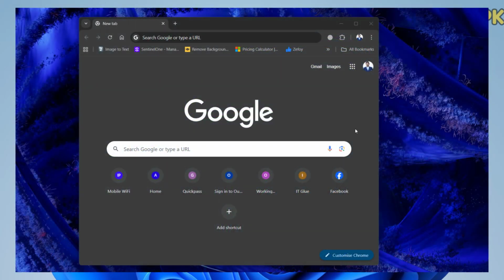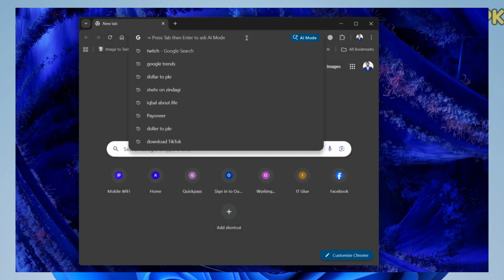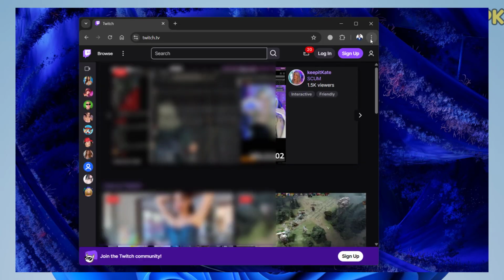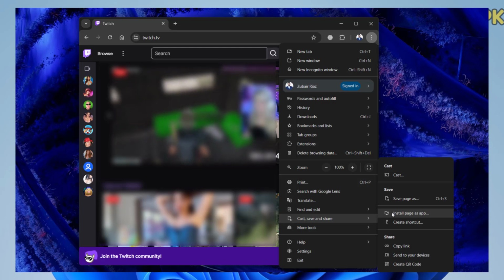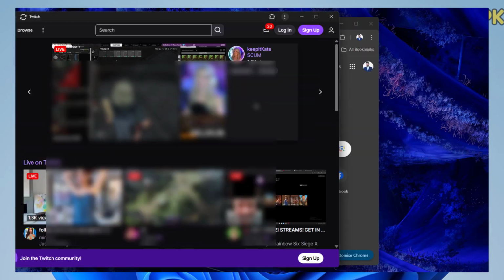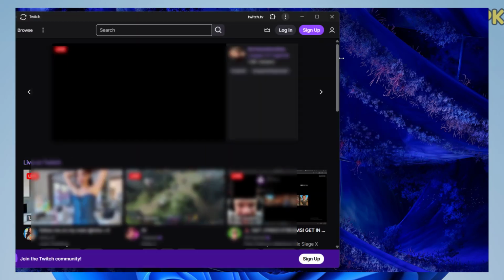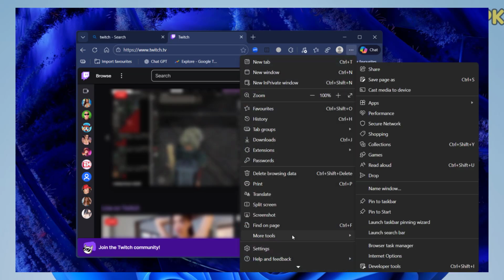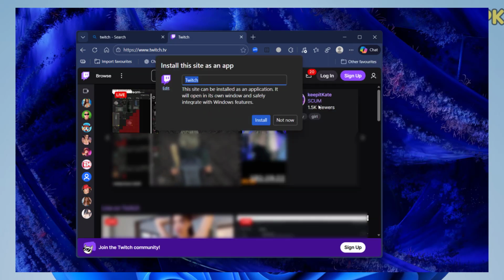How to Download & Install Twitch on PC | Twitch App for Windows 11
In this quick and easy video, I’ll show you how to download and install the Twitch app on your PC step by step.
This method works perfectly on Windows 11 and Windows 10.